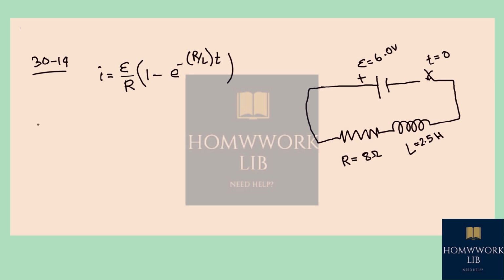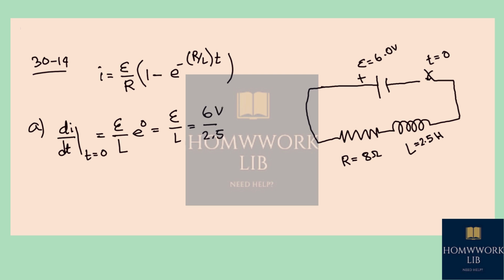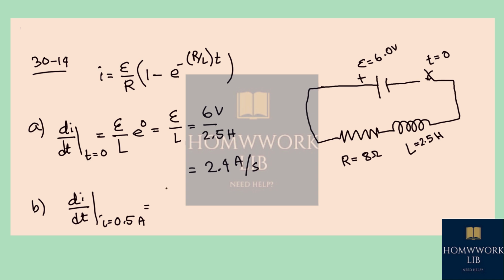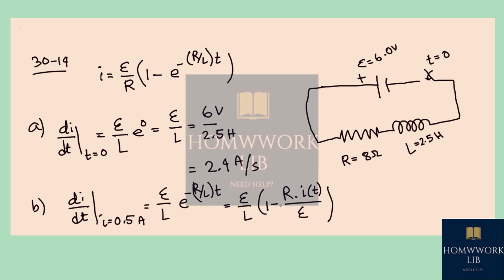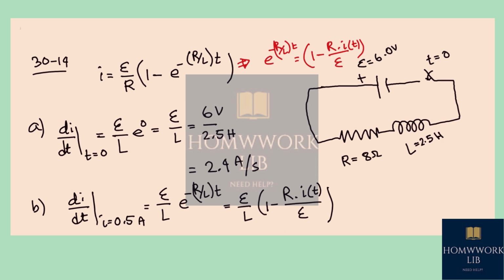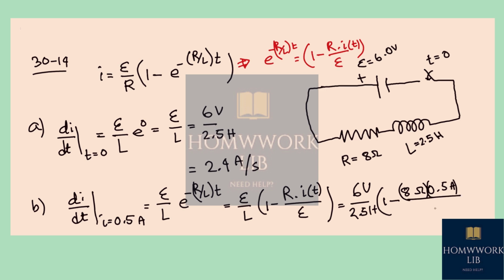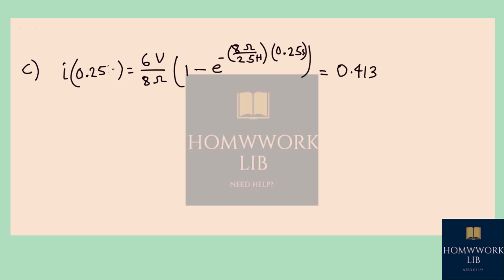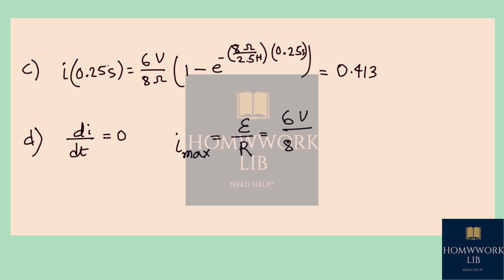[Physics] An inductor with an inductance of 2.50 H and a resistance of 8.00 is connected to the te